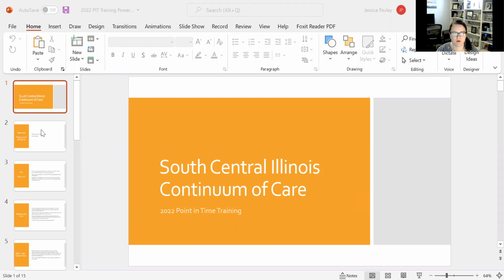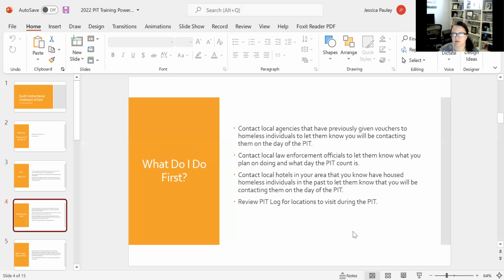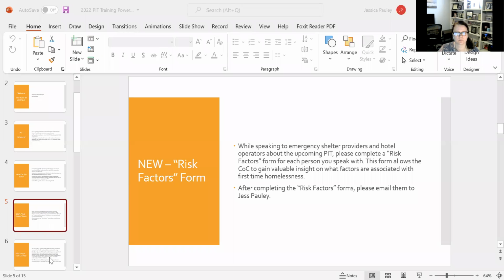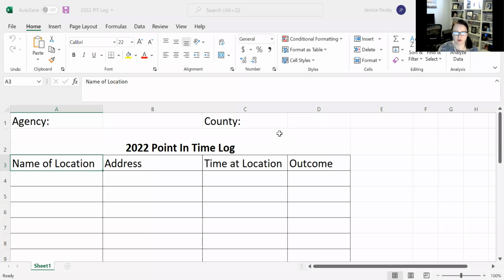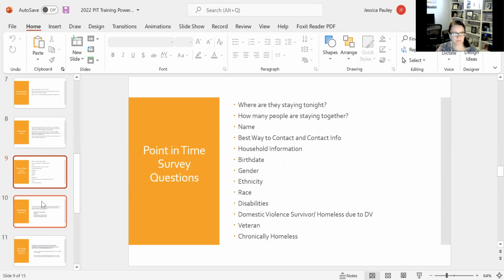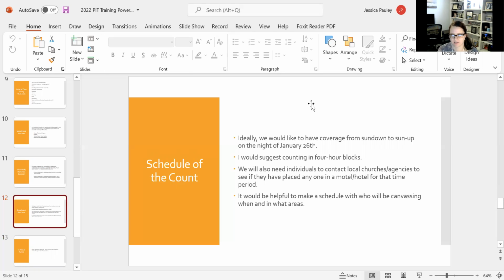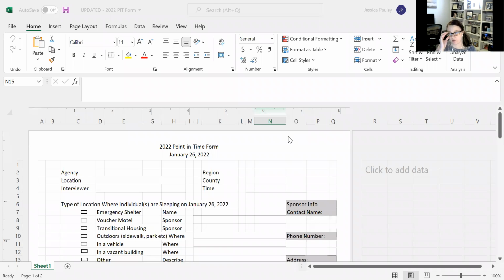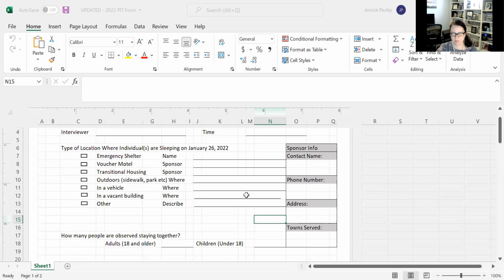2022 IVEDC PIT Training